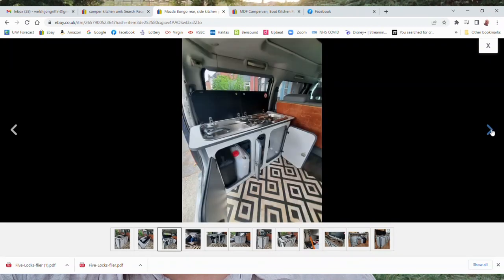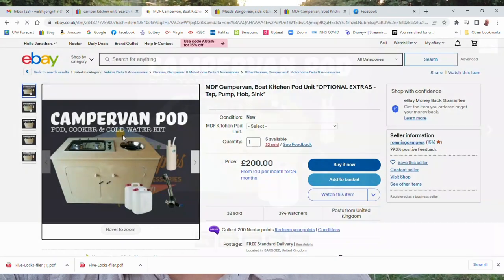Elsie The Dawncraft Dandy's Galley Gets A Facelift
I am in touch with people that previously owned & did a lot of work on Elsie & in this video share pictures of what she looked like & the work they did on her. I'm going to start upgrading the inside and talk through my options while enjoying a free welsh cake.